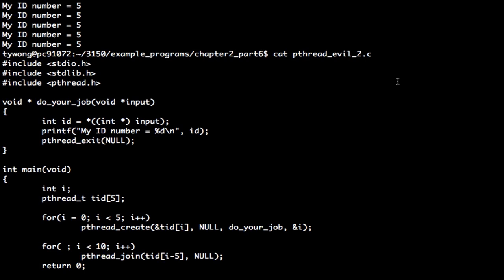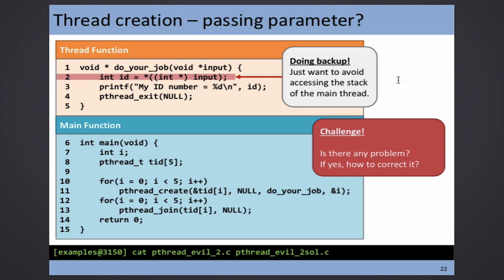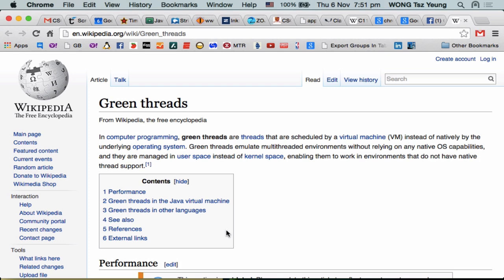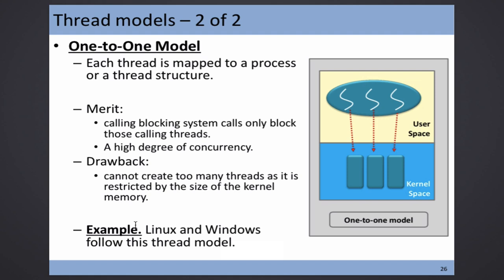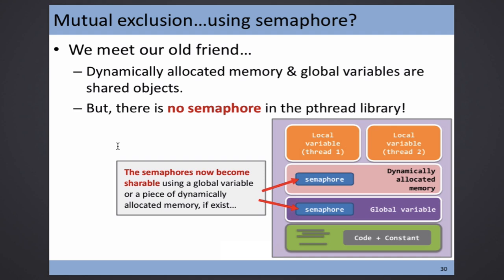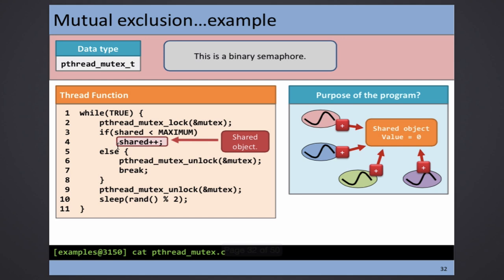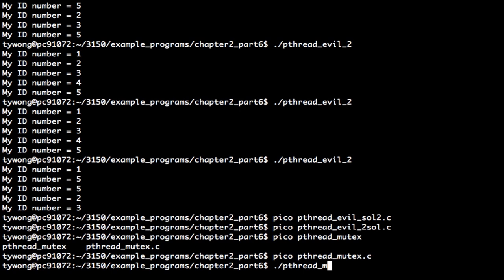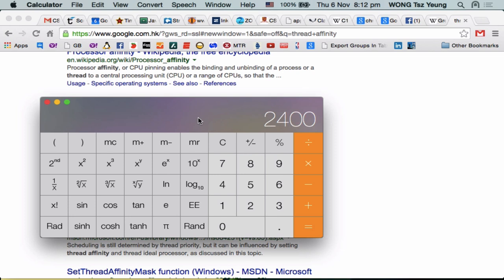CSCI 3150 Lecture - Multi-threading (Nov 6, 2 of 2)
In this lecture, we covered what a thread is, what one can create and manipulate a thread using the pthread library.

We also show examples in demonstrating wrong ways to write a multi-threading program.